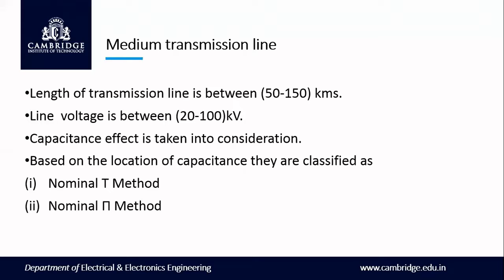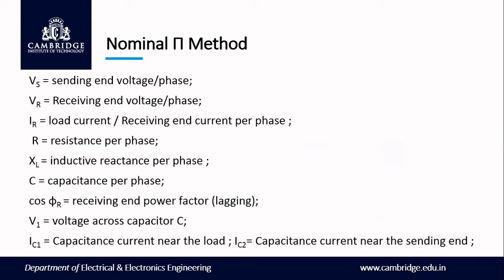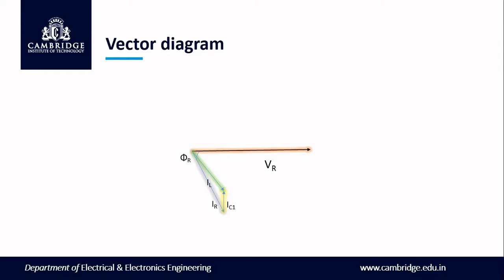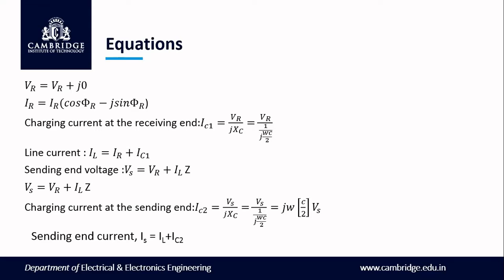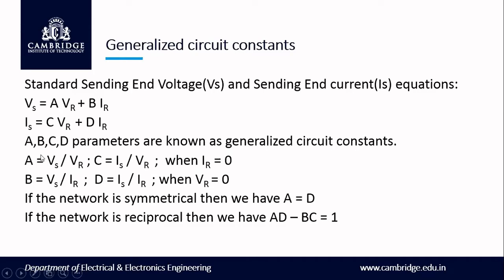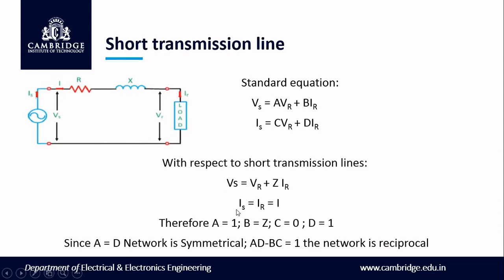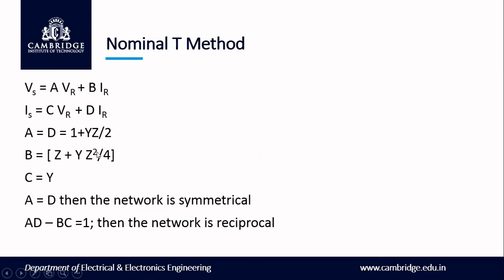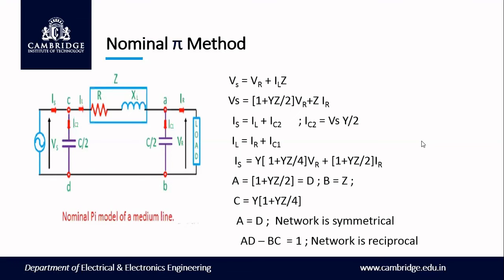EEE Online Classes by Cambridge Institute of Technology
This video explains about the Nominal Pi Model,vector diagram ,corresponding sending end voltage and current,ABCD parameters for the transmission lines